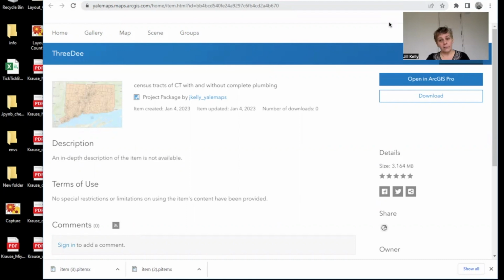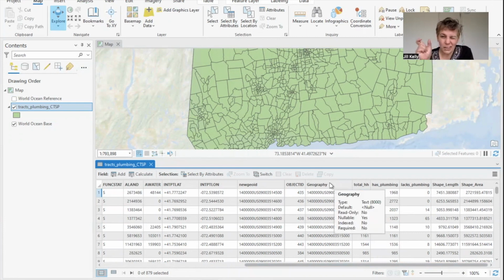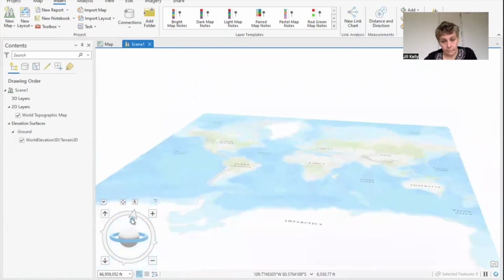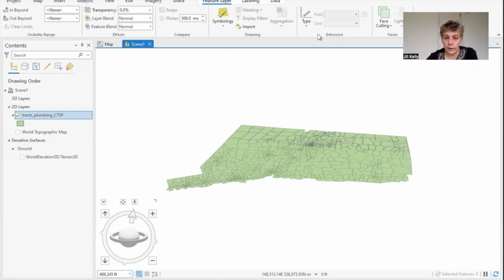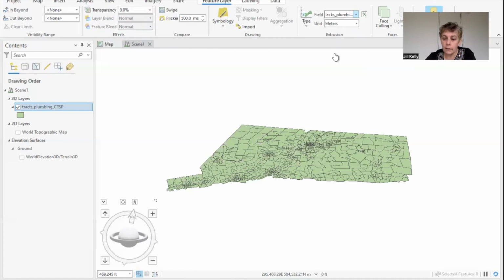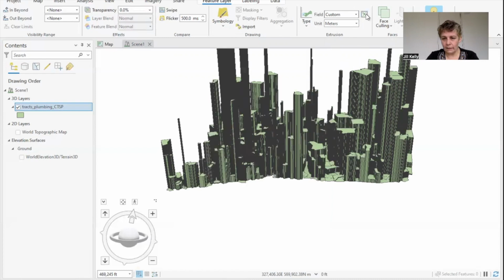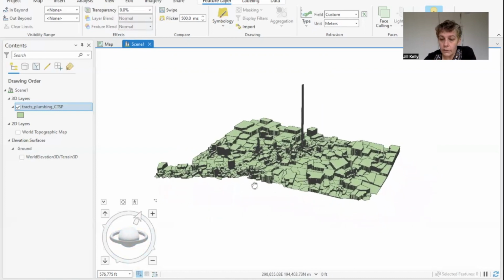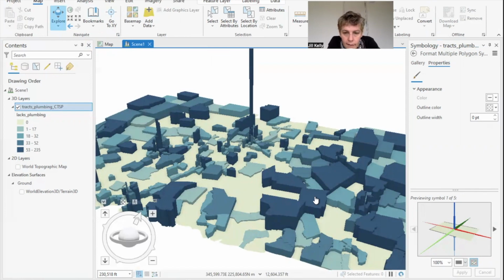3D Viz Vector